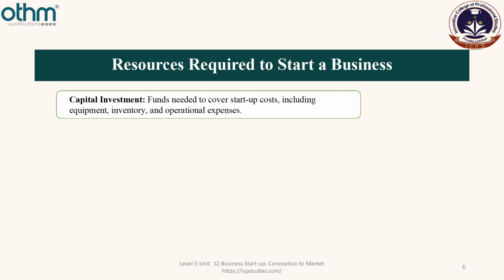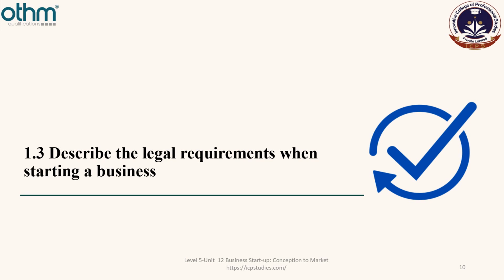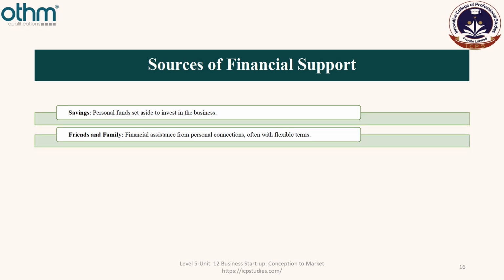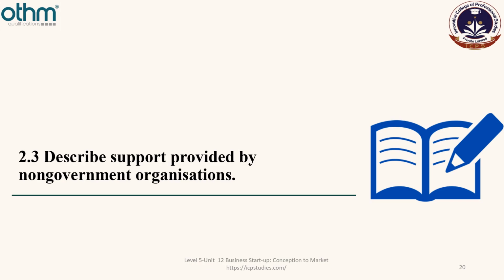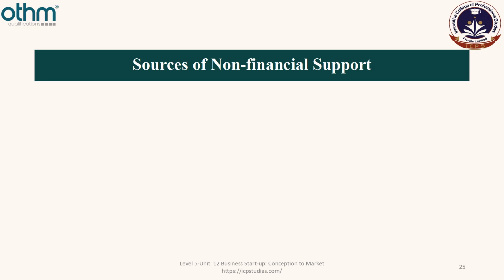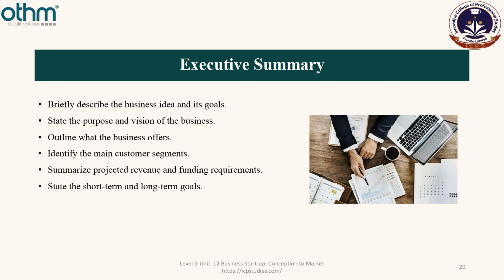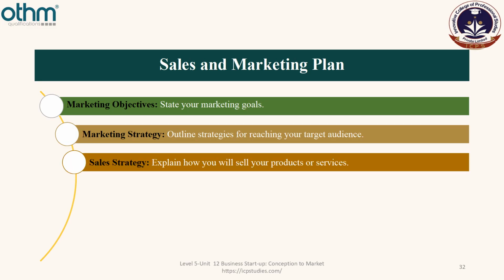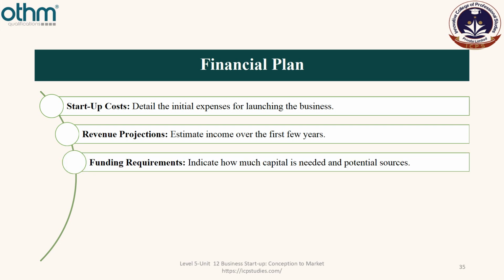Unit 12 Business Start-up; Conception to Market-Level 5 Extended Diploma in Business Management-OTHM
🚀 Launch Your Entrepreneurial Journey: OTHM Level 5 – Unit 12: Business Start-up: Conception to Market

Embark on the path from visionary idea to market-ready enterprise with Unit 12: Business Start-up: Conception to Market from the OTHM Level 5 Extended Diploma in Business Management. This unit is meticulously crafted to equip aspiring entrepreneurs with the essential knowledge and practical skills required to transform innovative concepts into successful business ventures.

📘 Unit Overview: Business Start-up: Conception to Market
This comprehensive unit delves into the entrepreneurial process, guiding learners through the critical stages of launching a business. From ideation and feasibility analysis to strategic planning and market entry, students will gain a holistic understanding of what it takes to establish and grow a new enterprise in today's dynamic business environment.

Idea Generation & Validation: Explore techniques for identifying viable business opportunities and conducting market research to validate concepts.

Business Planning: Learn to develop comprehensive business plans encompassing marketing strategies, operational frameworks, and financial projections.

Legal & Regulatory Compliance: Understand the legal considerations and regulatory requirements involved in setting up a business.

Funding & Financial Management: Examine various funding options and financial management practices essential for start-up success.

Marketing & Branding: Gain insights into creating effective marketing campaigns and building a strong brand identity.

Launch Strategies: Study different go-to-market strategies and learn how to adapt to market feedback post-launch.

🎓 About the OTHM Level 5 Extended Diploma
Structure: 12 mandatory units totaling 240 credits, equivalent to the first two years of a UK Bachelor's degree.

Assessment: Coursework-based evaluations, offering flexibility for learners.

Duration: Typically completed over two academic years, with options for part-time and distance learning.

🚀 Benefits of This Unit
Entrepreneurial Skill Development: Acquire the competencies needed to launch and manage a successful start-up.

Practical Application: Engage in real-world projects that simulate the start-up process from conception to market entry.

Career Advancement: Prepare for roles such as Entrepreneur, Business Consultant, or Start-up Advisor.

Academic Progression: Provides a pathway to the final year of a three-year UK Bachelor's degree program.